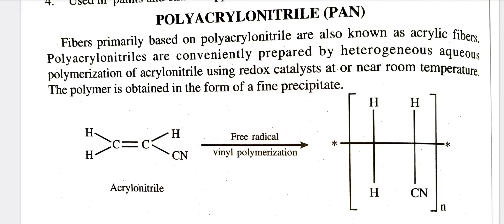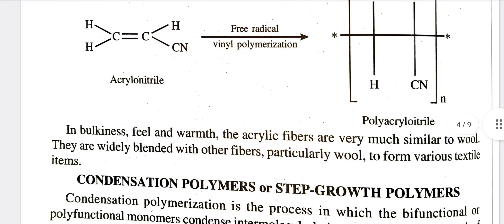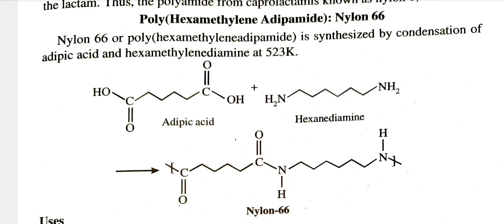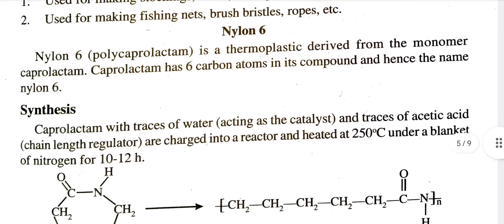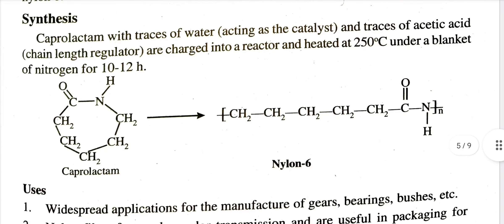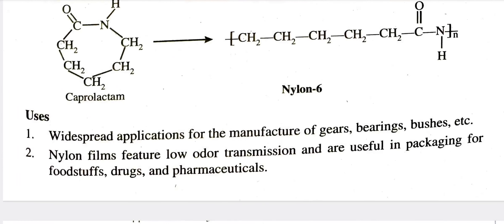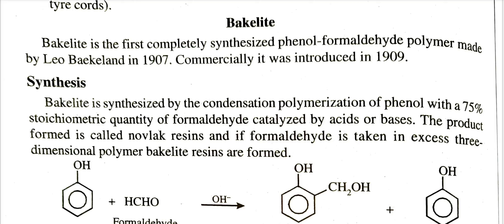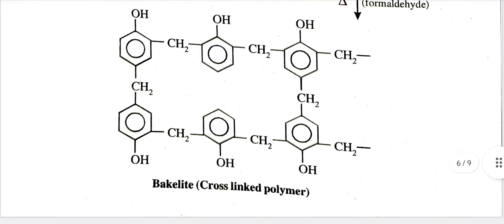synthetic polymers/6th semester/advanced and applied chemistry